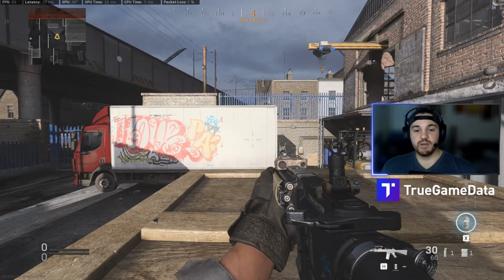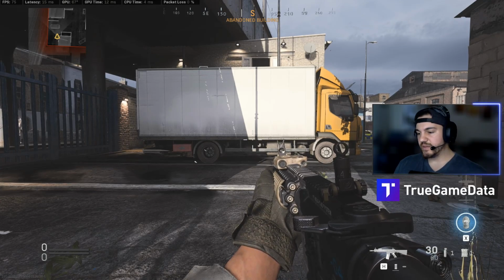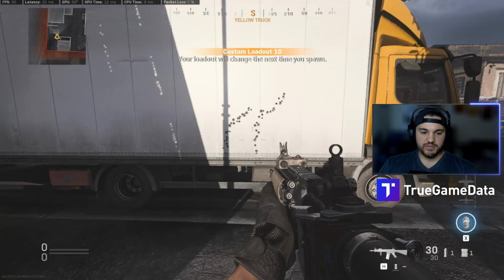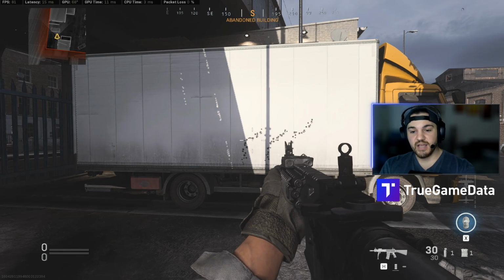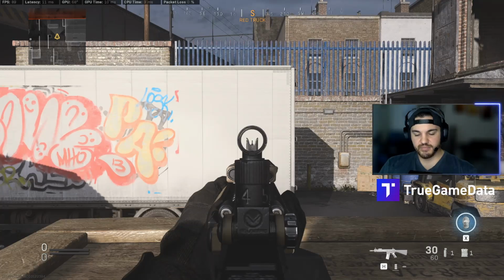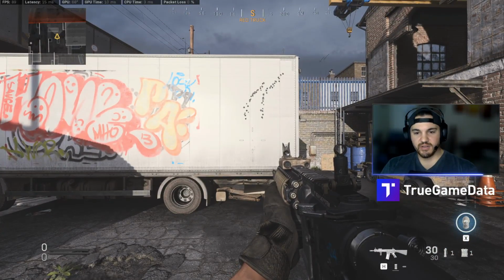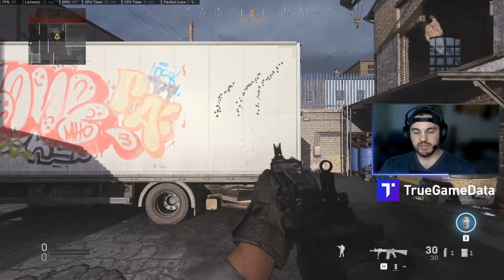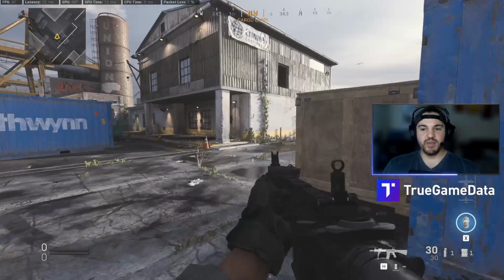Are Bipods Viable? Bipod Analysis for Call Of Duty Modern Warfare Warzone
Bipods actually aren't bad!